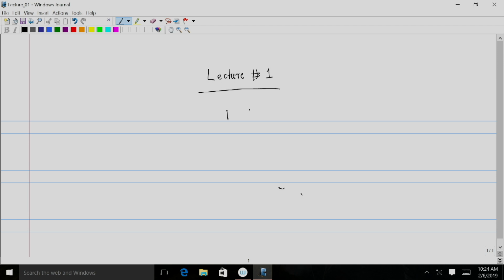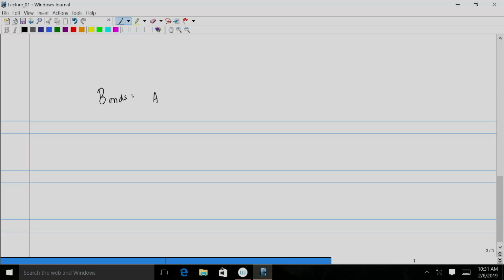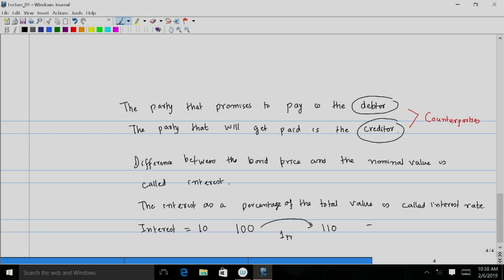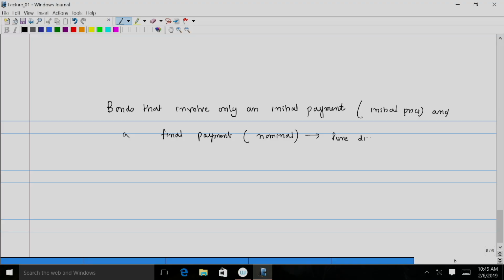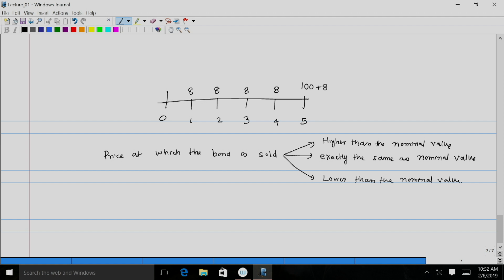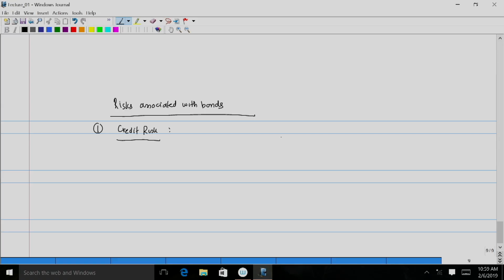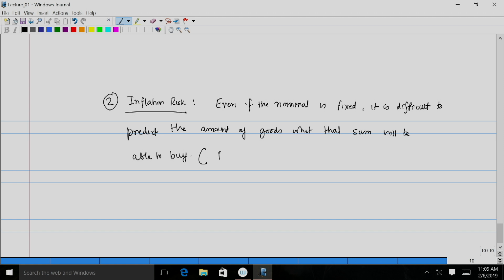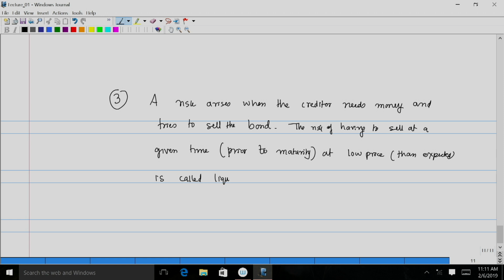Lec 01: Introduction to Financial Markets and Bonds